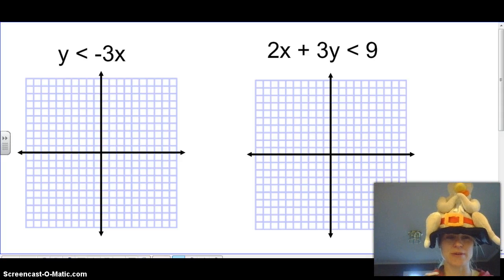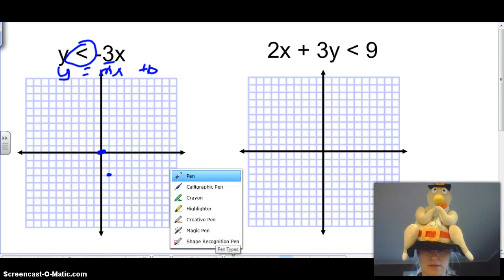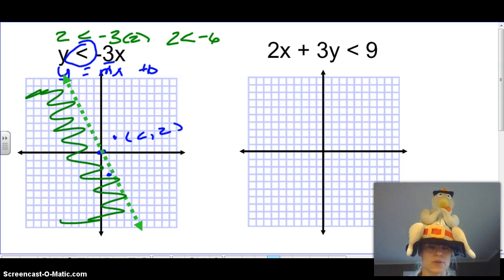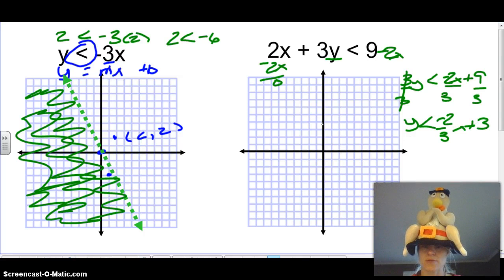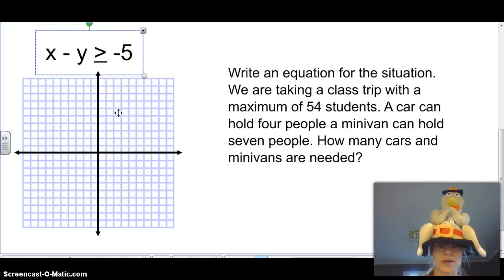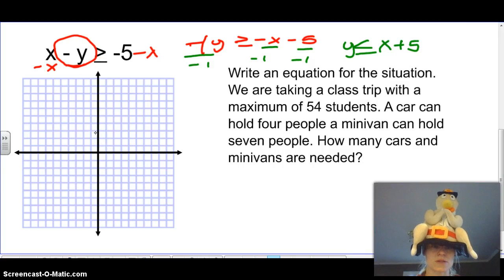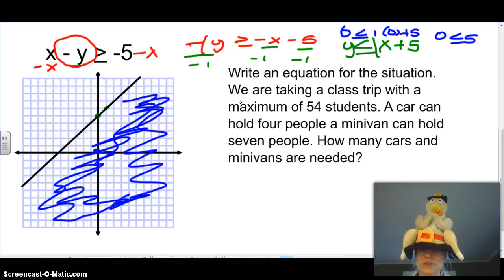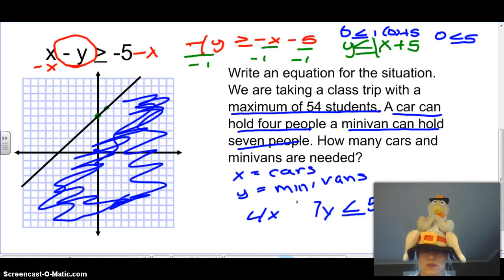inequalities quiz review